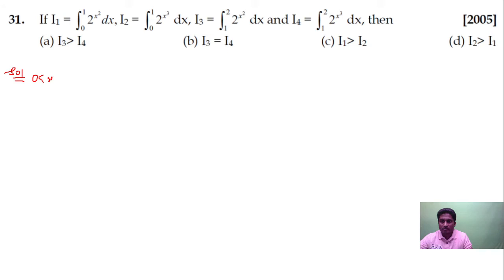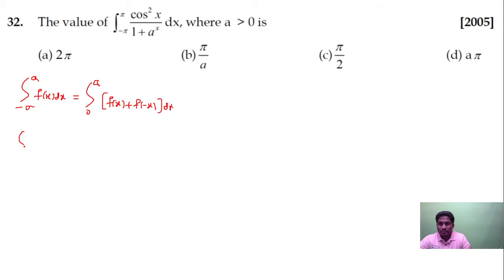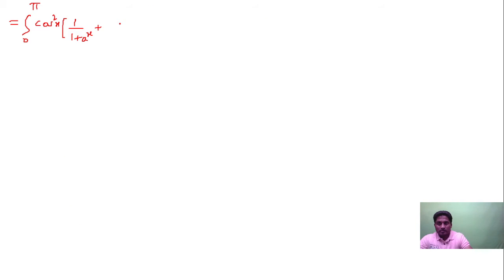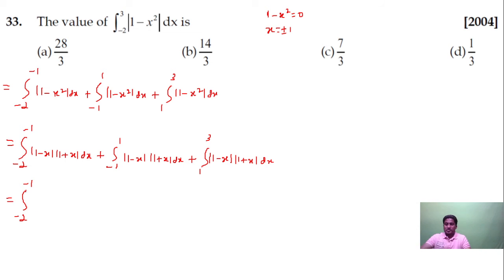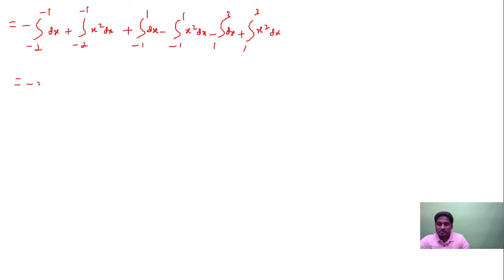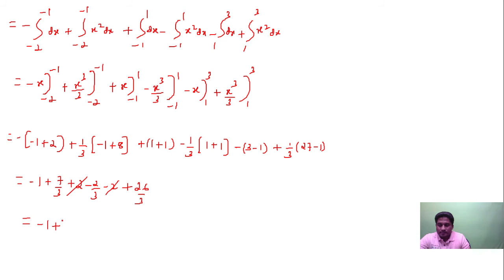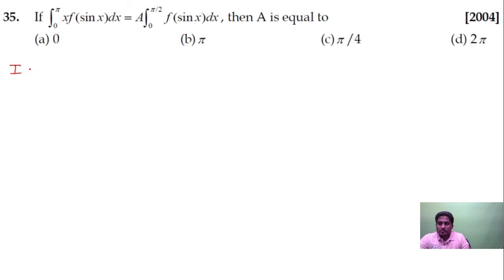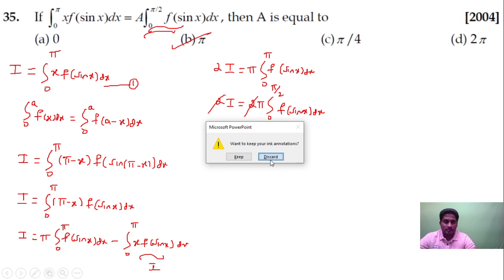DEFINITE INTEGRALS 31- 35( JEE MAINS PYQs)